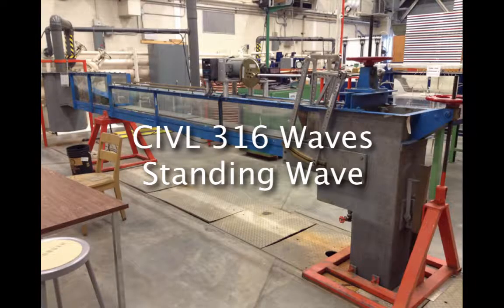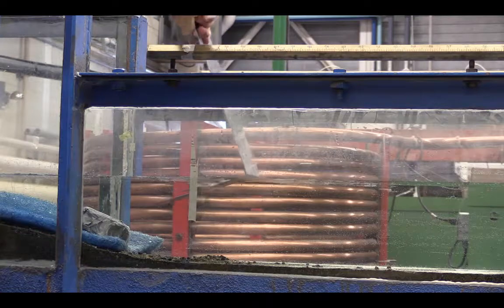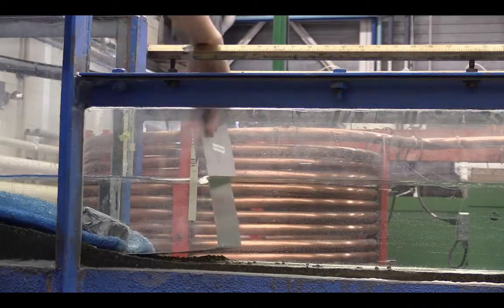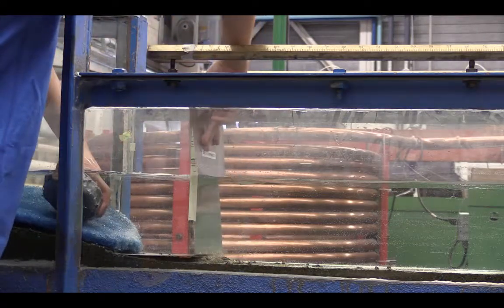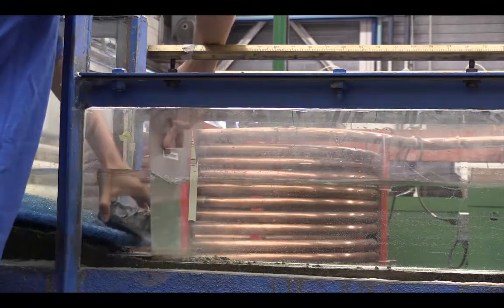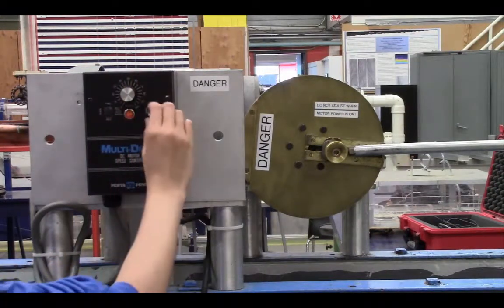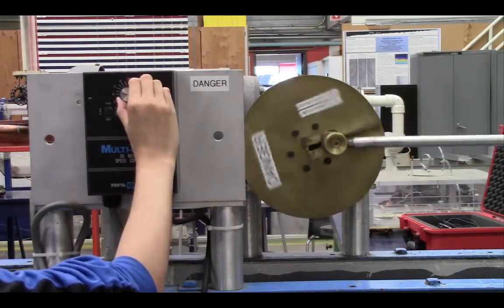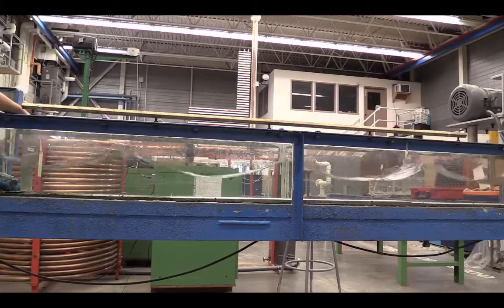CIVL 316 Lab4 Video 1: Waves - Standing Wave